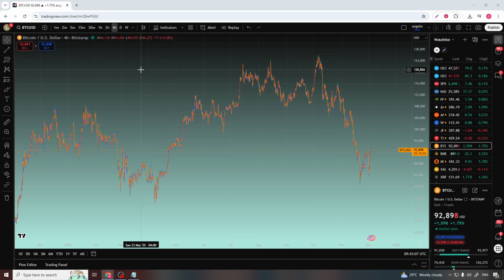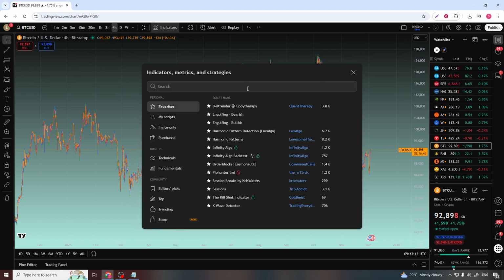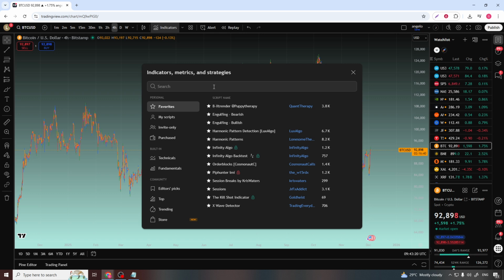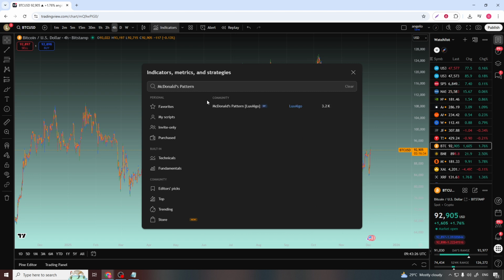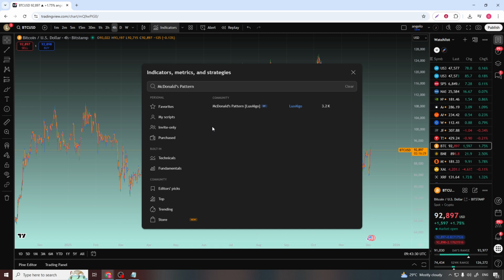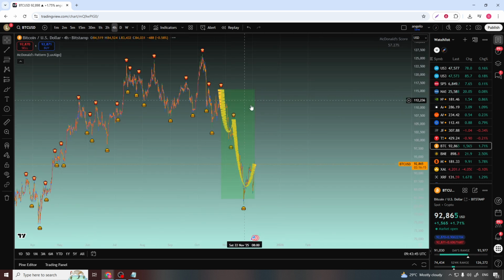How To Add McDonald's Pattern In Tradingview Pro (Quick And Easy Guide)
Learn How To Add McDonald's Pattern in TradingView Pro with this easy, step-by-step tutorial designed for traders of all levels. Discover how this unique pattern can enhance your chart analysis and improve your trade timing. Master how to apply and interpret the McDonald’s Pattern so you can spot high-probability setups fast.
Unlock powerful trading advantages as you learn how to use this pattern for trend confirmation, reversal detection, and cleaner technical analysis.

➡️ Inside this video you’ll learn:
• How to access the McDonald’s Pattern in TradingView Pro
• How the pattern works and why traders use it
• How to apply it to any chart within seconds
• Tips for better entries, exits, and chart confirmation
• Bonus insights for trend continuation and reversal signals

➡️ Recommended Tools & Resources:
• TradingView Pro for advanced indicators
• Chart patterns for momentum and strength analysis
• Best-practice rules for pattern-based strategies